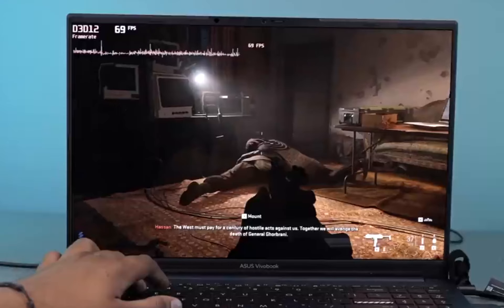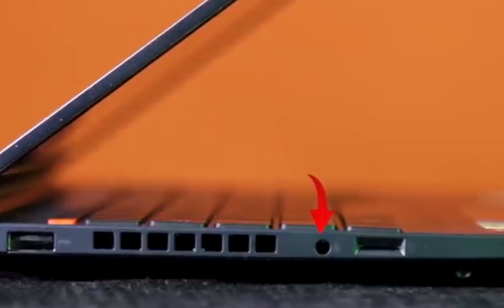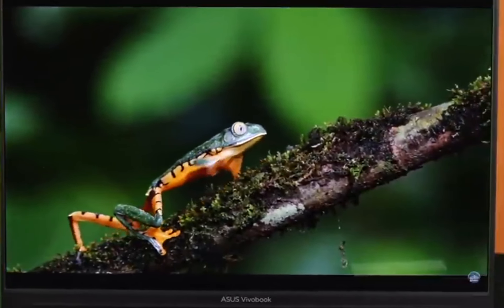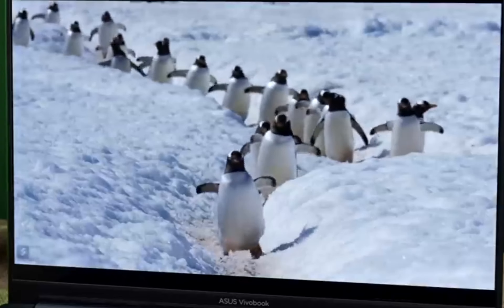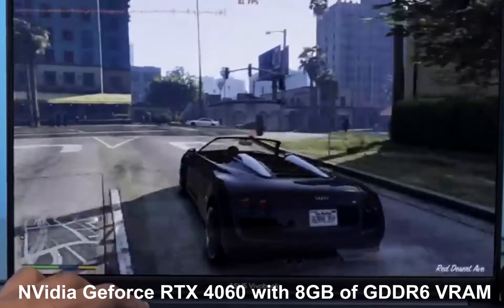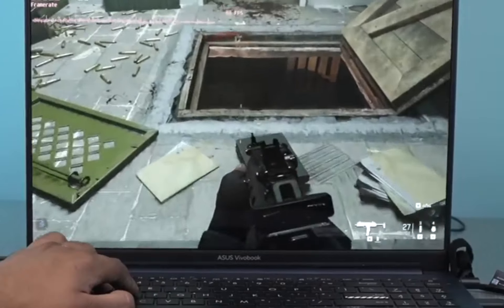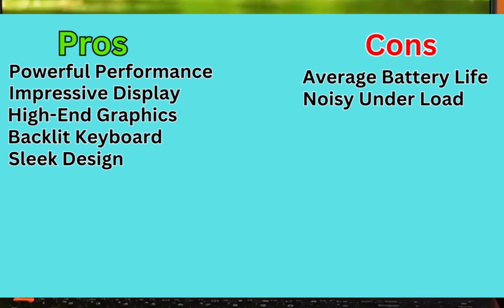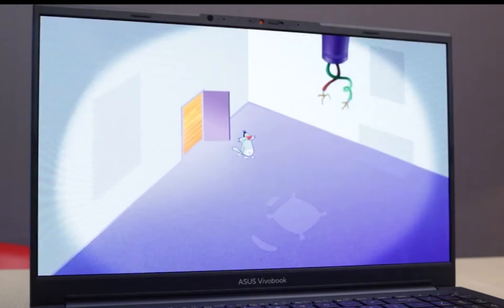Asus VivoBook Pro 16 (2024) | The Best Budget Thin & Light 16-inch Windows 11 Laptop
🔥Don't Miss NEW Top Tech Deals On Your Email Best Buy (Limited Time Coupon) Link 👇

➽ Top Selling Laptops This Year!

➡️Acer Aspire 5
➡️HP Pavilion 15
➡️Lenovo Ideapad 3